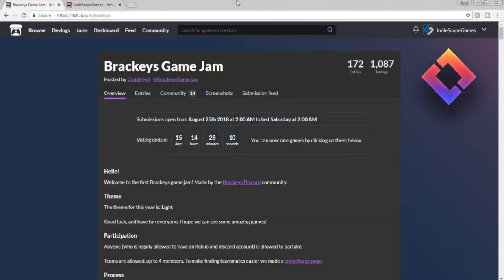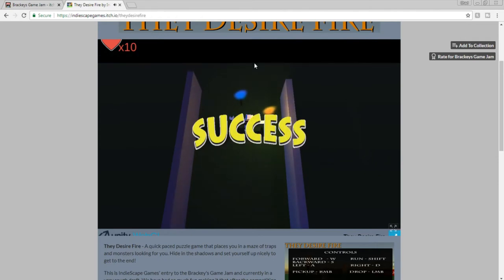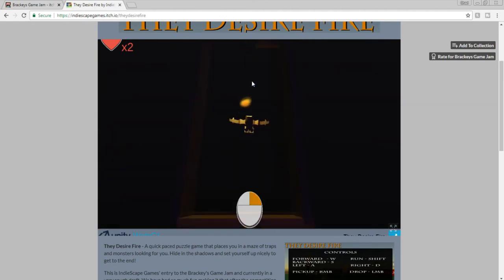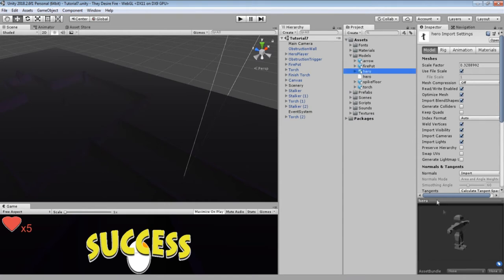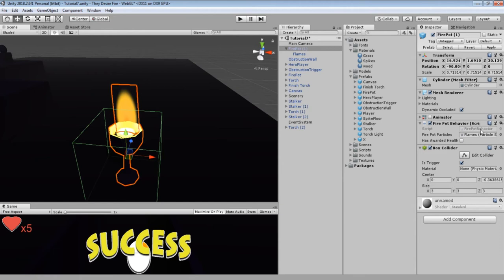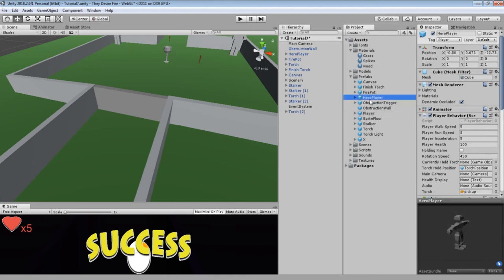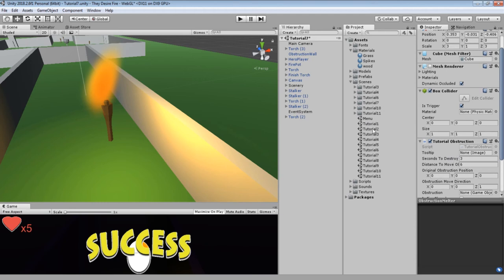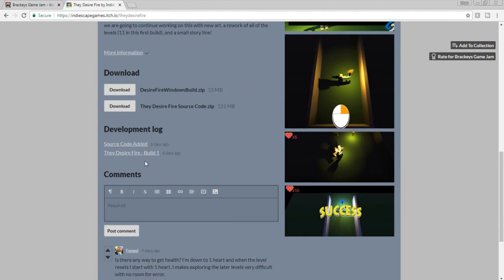Indie Game Jam entry's source code and assets available - They Desire Fire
Part of the rules for the BrackeysGameJam was to make available the source code used in the entry to the jam. In this video I discuss where I came up with the idea, show off some example game play, and walk through the complete Unity project, prefab by prefab, 3d models, materials, and several pieces of source code; to help get you started on your own game!